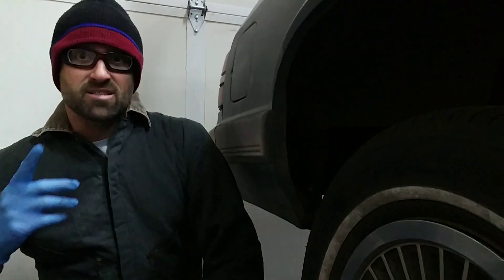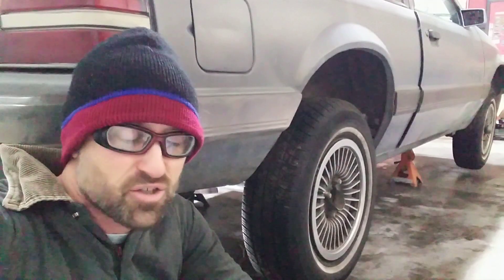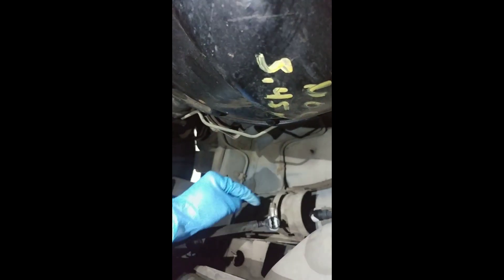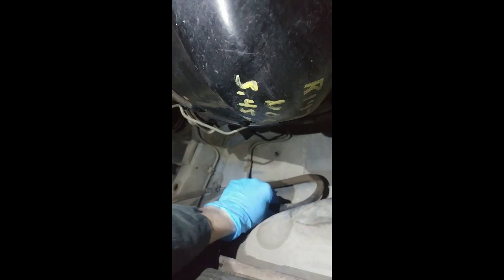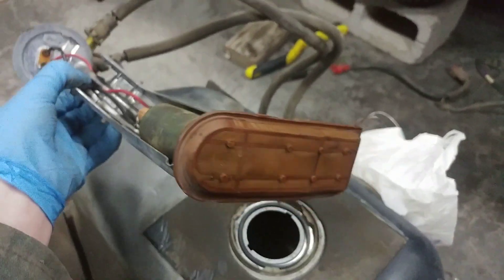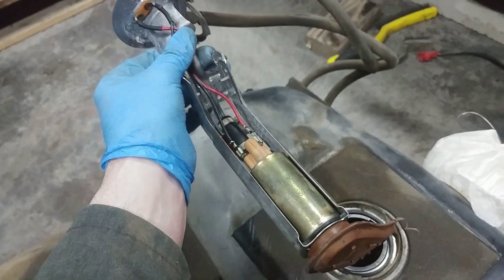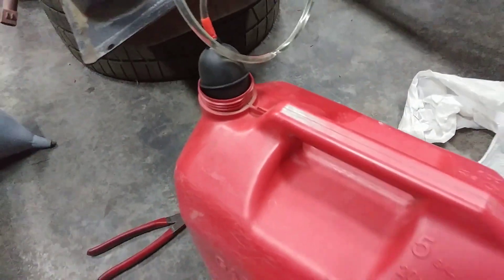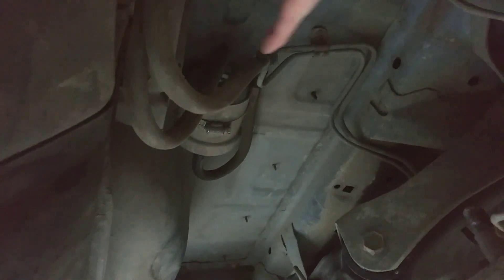How to Replace a Foxbody Mustang Fuel Filter and Fuel Pump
Fuel Filter
Fuel Pump
Fuel Tank
Siphon Pump
Gas Can

When I bought the 1986 Ford Mustang, I was told it had sat in a field for 3 years without being started.  It also wasn't supposed to stay running.  I got it home and was able to get it running for a short while.  That has ended, and it's time to get the fuel system back up to snuff.

In order to get the fuel system replaced, I needed to replace the fuel filter and then drop the fuel tank out.  Then I could inspect the fuel level sender, the gaskets, the fuel pump, and the wiring harness.  Thanksfully all were in good shape except the fuel filler gasket.  It had become tired and brittle.  It was replaced after siphonng out the old fuel that was in the tank.  Once that was done, it the tank module was put back in the Mustang.  All that is left is adding some fresh gas with stabilizer and see if it will start.

Check out Facebook:  Basin Motorsports